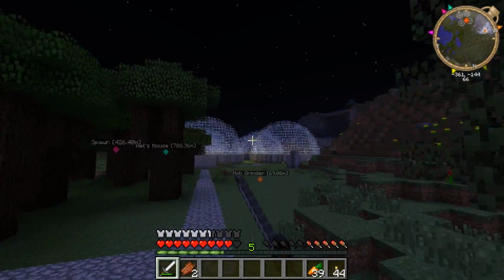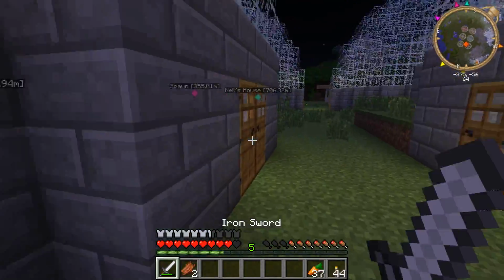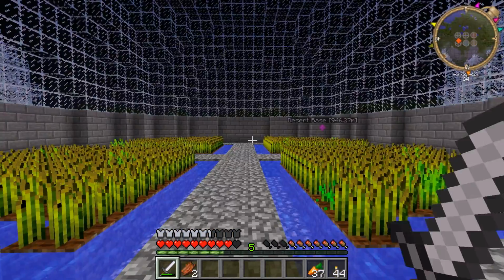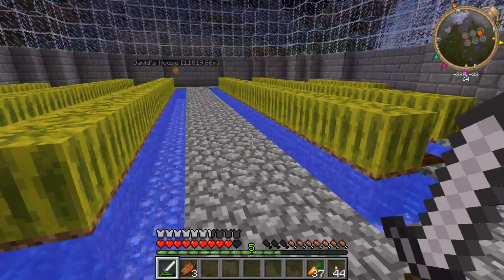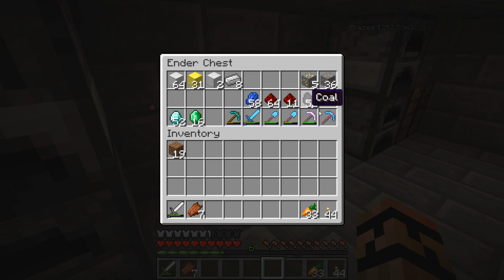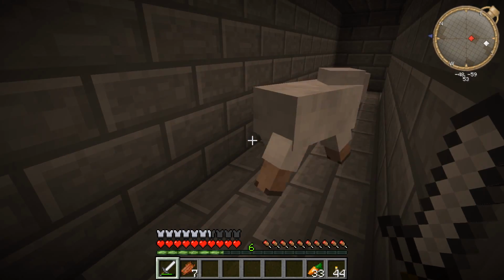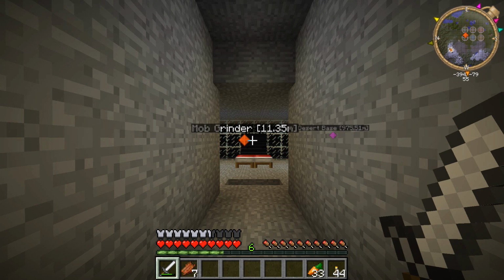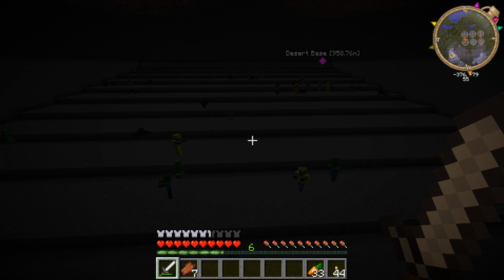Minecraft : Sam Plays Battenburger : Part 5 : A Catch-up Session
Sam sincerely apologises for the lack of videos of late, but here is a little tour of everything he's been up to, plus a little present for you guys at the end!